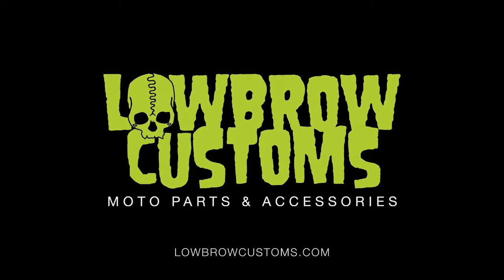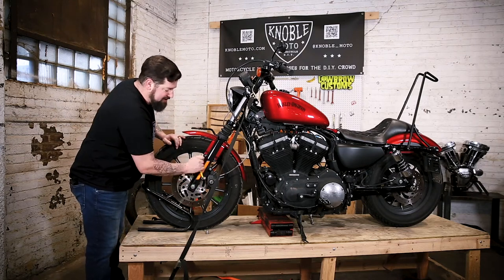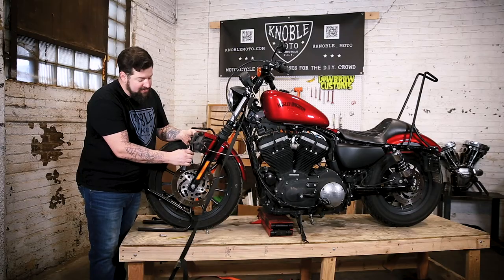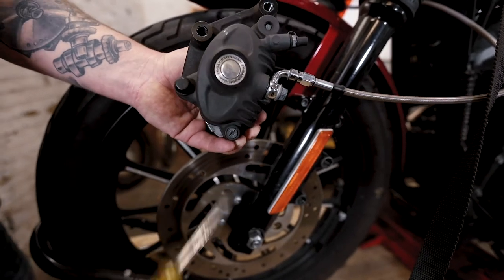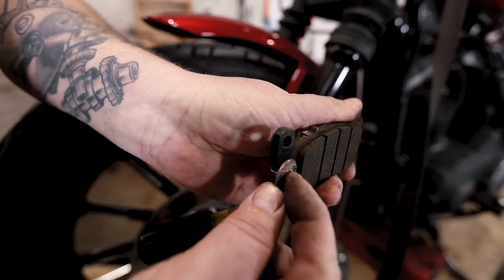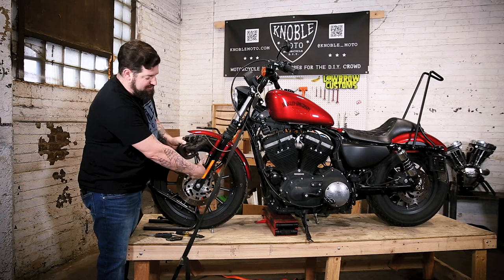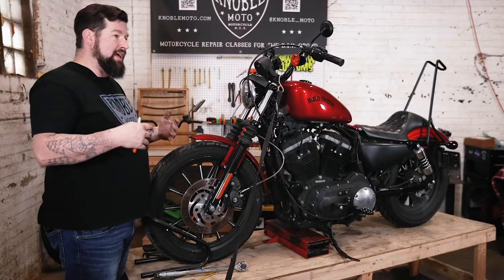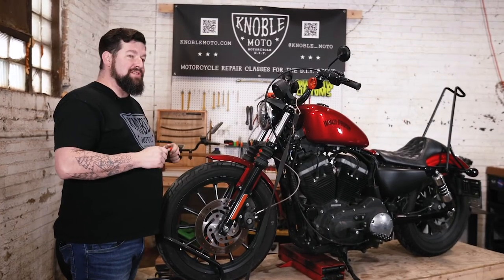Sportster front brake pad swap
How to check  the condition of your brake pads and how to replace them when they're worn down. While I demonstrate this on a Harley Sportster, the procedure is quite similar for various motorcycles. You can perform this task right in your own driveway using basic hand tools.

📚 Dive into a wealth of information on motorcycle maintenance via our blog on our website.

🛠️ Join our in-person classes at Skidmark Garage in Cleveland, Ohio, covering various topics, including 101 Motorcycle maintenance, carburetors, motorcycle electrical systems, suspension repair, basics of Mig welding, and specialty tools. Additionally, we offer an engine building class sponsored by S&S Cycle, where you can gain hands-on experience by disassembling and reassembling warranty return engines, helping you build confidence before tackling your own engine projects.

- Lowrider ST: [Insert Playlist Link]